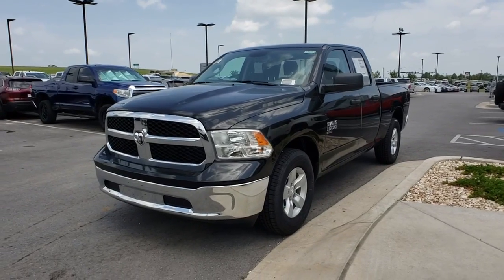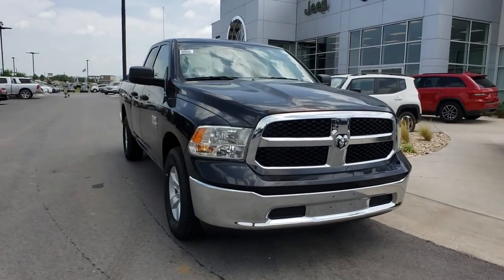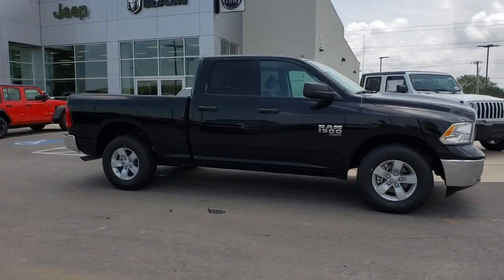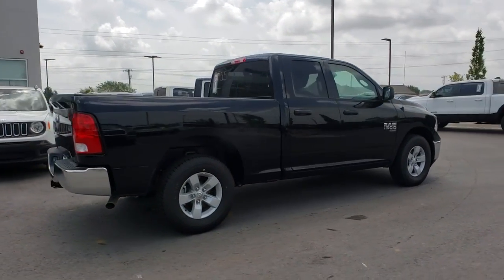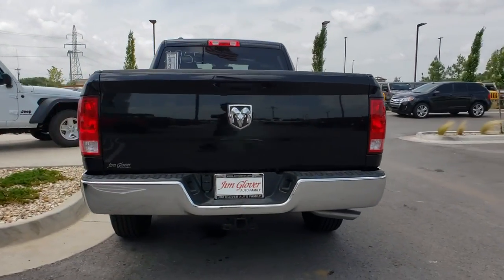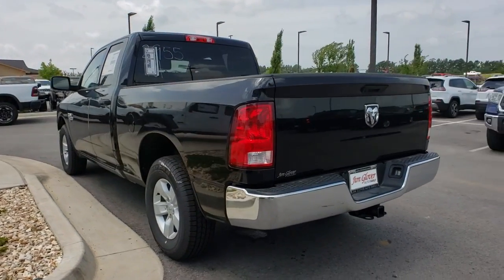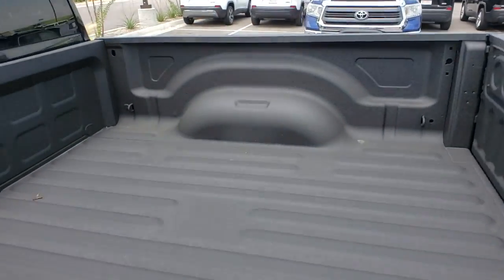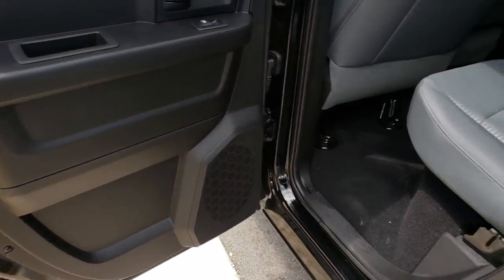2019 Ram 1500 Tulsa, Broken Arrow, Bixby, Claremore, Owasso, OK DT2320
Diamond Black N 2019 Ram 1500 available in Owasso, Oklahoma at Jim Glover Chrysler Dodge Jeep RAM Fiat. Servicing the Tulsa, Broken Arrow, Bixby, Claremore, OK area.

$10,739 off MSRP! Diamond Black 2019 Ram 1500 Limited 4WD 8-Speed Automatic HEMI 5.7L V8 Multi Displacement VVTbrbrThank you for shopping at Jim Glover Dodge Chrysler Jeep Ram Fiat! We are committed to providing an excellent customer service experience during your vehicle purchase. We know you have options when choosing where to buy your next vehicle, here are a few reasons why your best choice is right here at Jim Glover Dodge: -Honest and transparent pricing -No pressure environment -Free Carfax history report -Most value for your trade-in -The Glover Guarantee -Engines for Life -Five day exchange program -Free delivery within 100 miles.brbrbrThank you for choosing Jim Glover Dodge Chrysler Jeep Ram Fiat, we appreciate the opportunity to earn your business for life. Whether you are looking for a new Dodge, Chrysler, Jeep, Ram, Fiat or pre-owned car, truck, or SUV you will find it here. We have helped many customers from Tulsa, Oklahoma City, Sand Springs, Broken Arrow, Owasso, Sapulpa, Claremore, Okmulgee, Stillwater, Muskogee, Bartlesville, Joplin, Coffeyville and Ft. Smith find the vehicle of their dreams! Jim Glover Auto Family make every reasonable effort to insure our Internet Pricing is accurate and reflects available discounts and incentives.  We are only humans working with computers.  To qualify for advertised price, customer must finance advertised vehicle through Chrysler Capital WAC. See Dealer for Details. $1,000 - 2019 Truck Owner Conquest Retail Bonus Cash 38CK5. Exp. 07/09/2019, $500 - Southwest 2019 Bonus Cash SWCKA. Exp. 07/09/2019, $500 - Chrysler Capital 2019 Bonus Cash 44CKB3. Exp. 07/09/2019, $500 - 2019 Retail Consumer Cash 63CK1. Exp. 07/09/2019